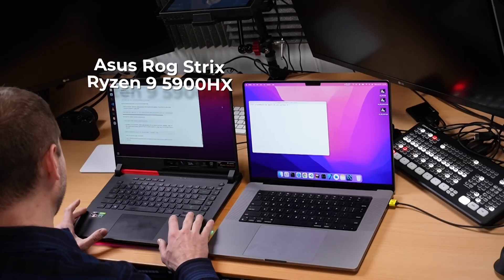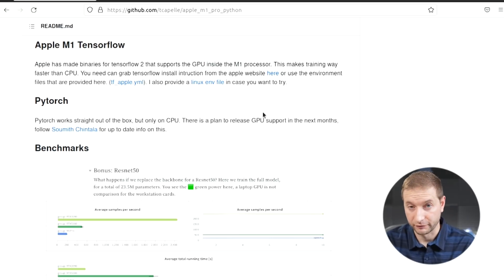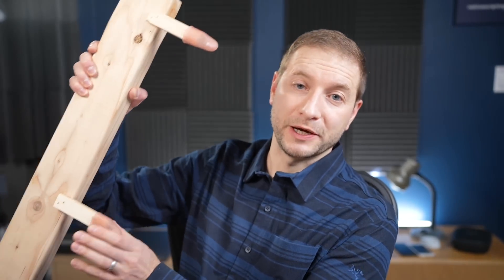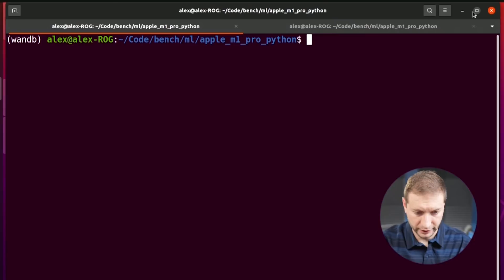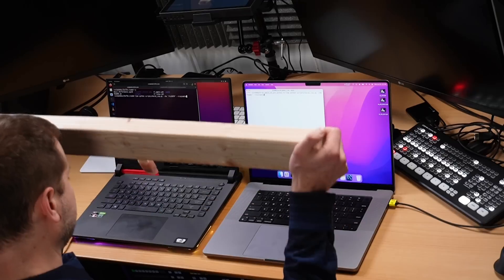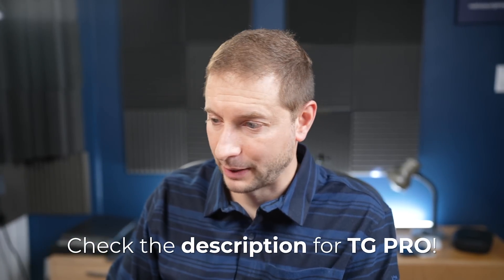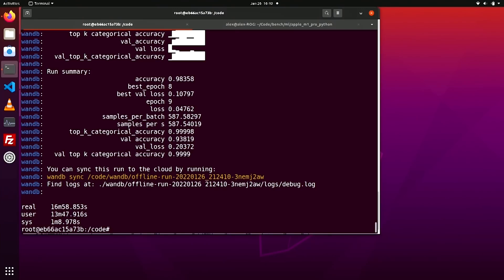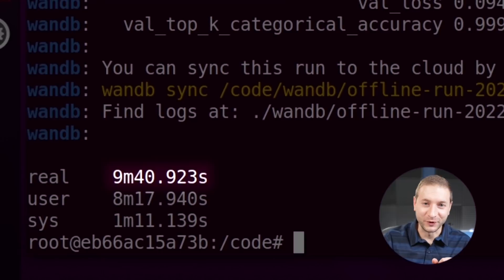M1 Max VS RTX3070 (Tensorflow Performance Tests)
ML with Tensorflow battle on M1 MacBook Air, M1 MacBook Pro, and M1 Max MacBook Pro.

🏫 FREE COURSES